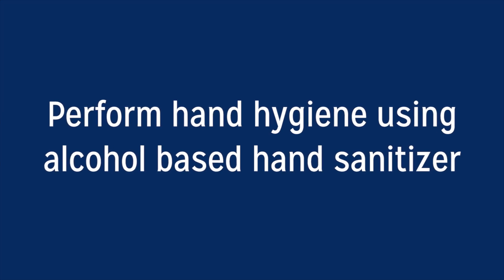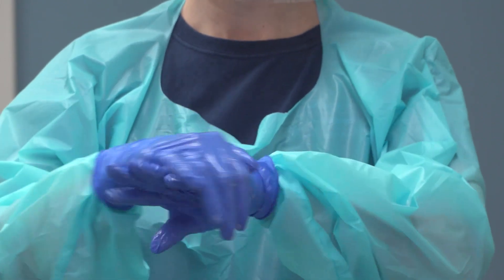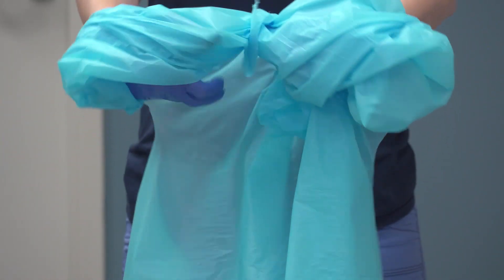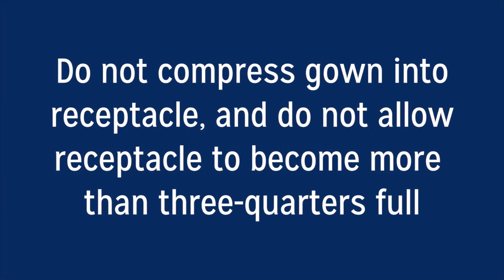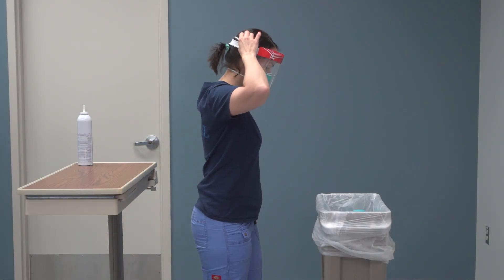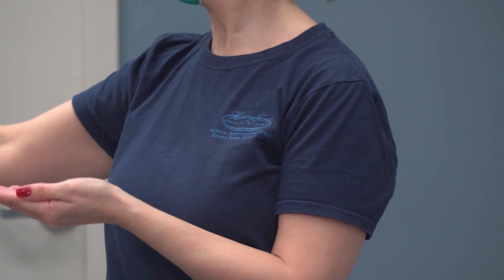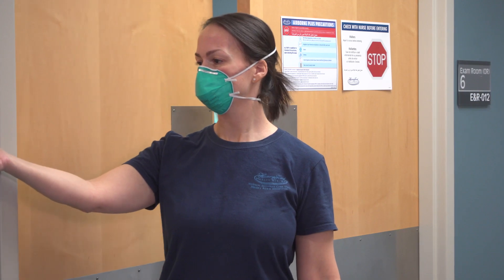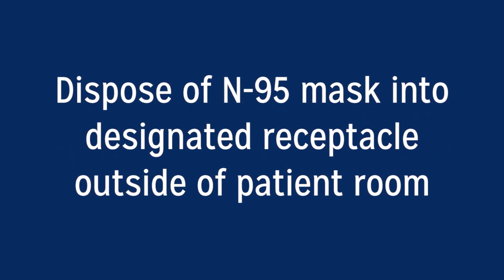PPE Doffing for Airborne Plus Precautions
A Henry Ford ICU nurse shows how to doff PPE for airborne plus precautions.